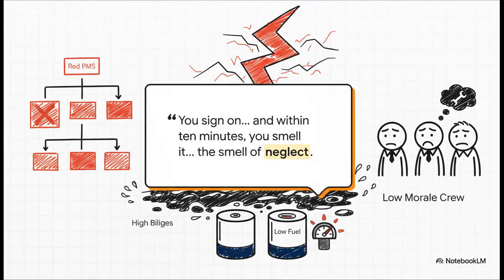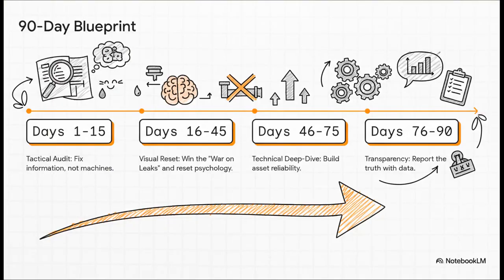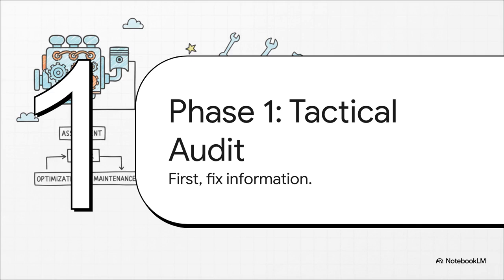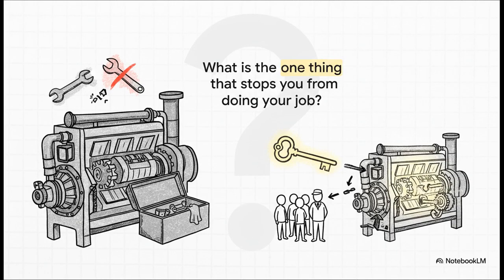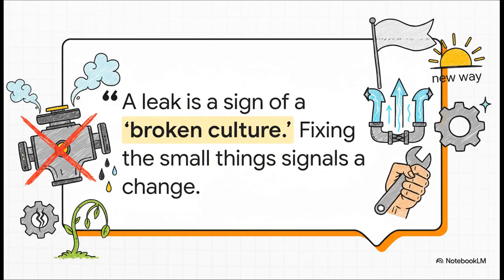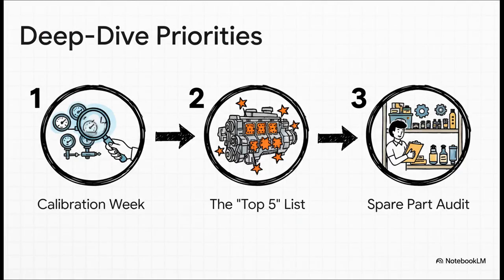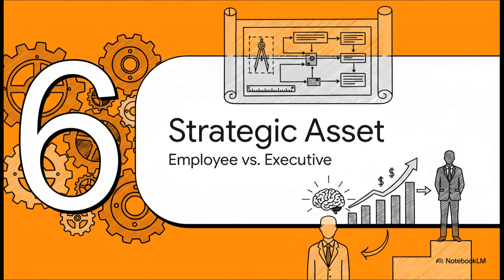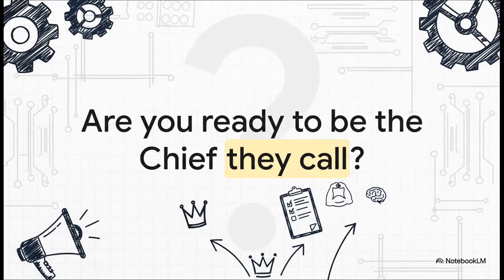The Engine Room Rescue: A Chief’s 90-Day Blueprint for Turning Around a Failing Vessel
The Smell of Neglect 🚢⚓

You sign on, walk down the gangway, and within ten minutes, you smell it.

It isn’t just fuel and hot oil. It’s the smell of neglect.

The bilges are high.

The PMS is a sea of red "Overdue" notices.

The crew is defeated, and the office has stopped listening.

Most engineers see a "bad ship" and want to get off. An Elite Chief sees a career-defining opportunity.

Turning around a failing vessel isn’t about working 20 hours a day; it’s about a Structured Tactical Reset. I’ve spent 25 years in the engine room, and I’ve learned that you don't fix the machines first—you fix the Information and the Culture.

In my latest article, I break down my 90-Day Blueprint for an Engine Room Rescue:

🔹 Phase 1: The Tactical Audit. How to separate "logbook lies" from mechanical reality.
🔹 Phase 2: The War on Leaks. Why a clean engine room is a psychological weapon.
🔹 Phase 3: Technical Hardening. Moving from "fixing" to "managing" reliability.
🔹 Phase 4: Office Transparency. How to prove your value to the Superintendent in the language they understand: Risk and ROI.

If you’ve ever been handed a disaster and told to "make it work," this one is for you.